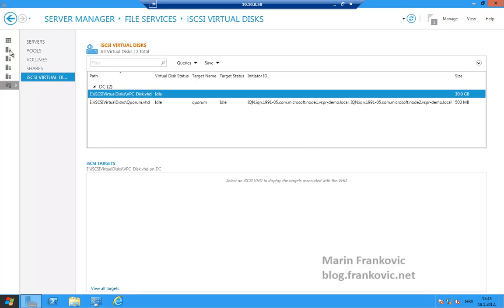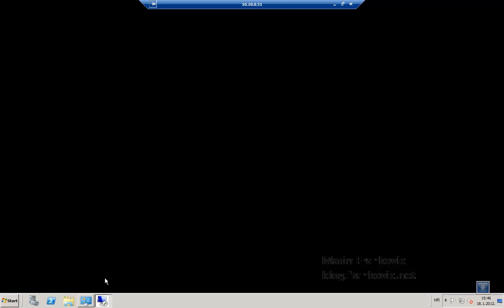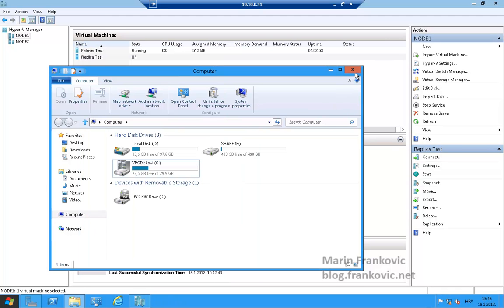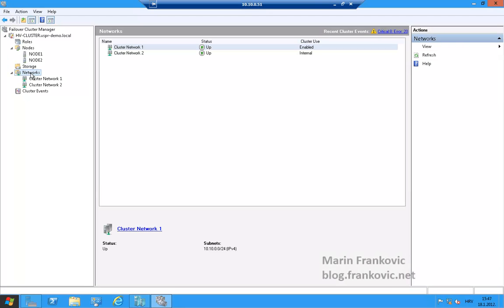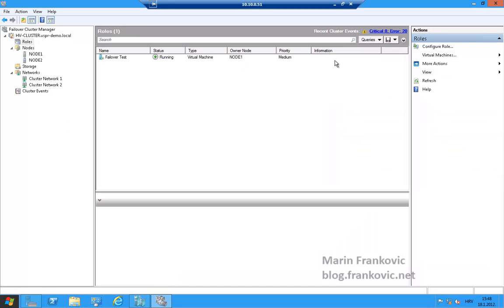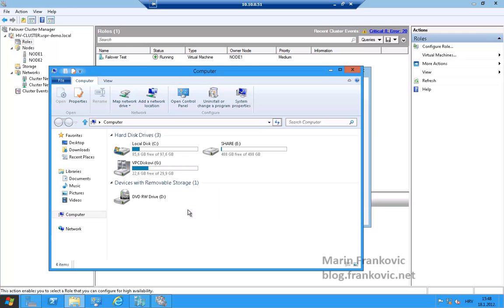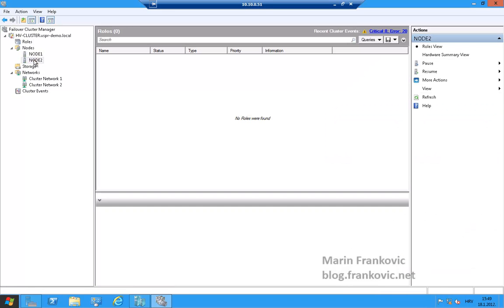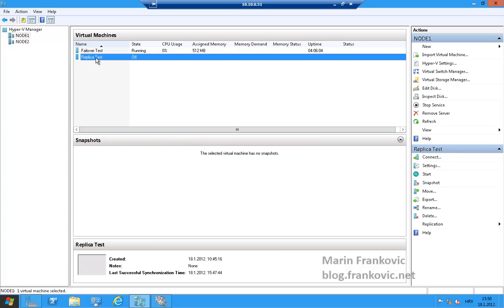Windows Server 8 Failover Cluster configuration